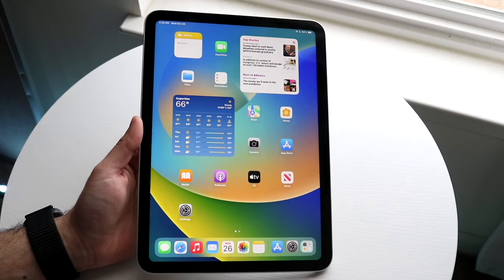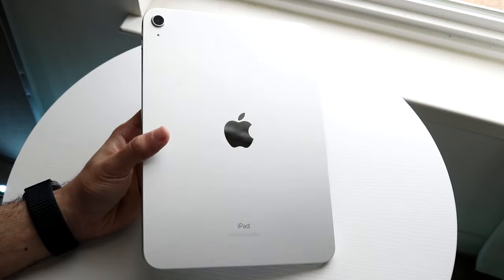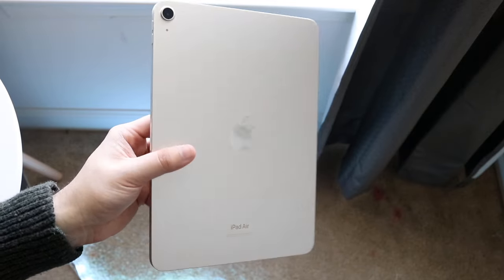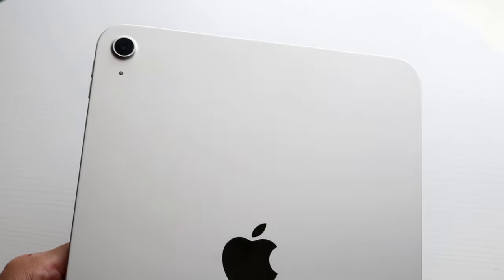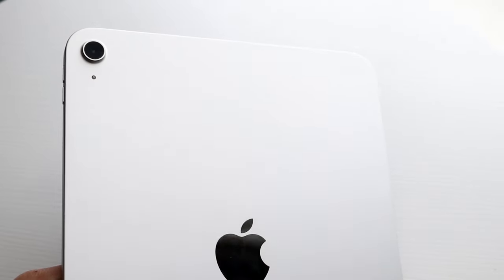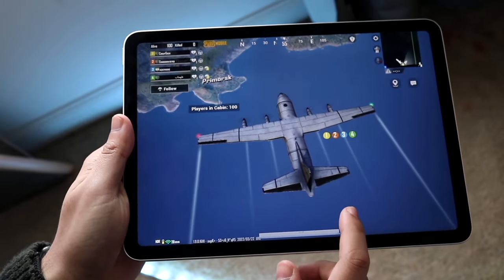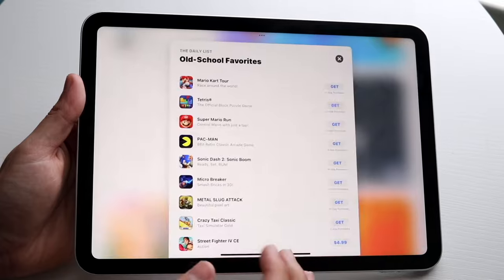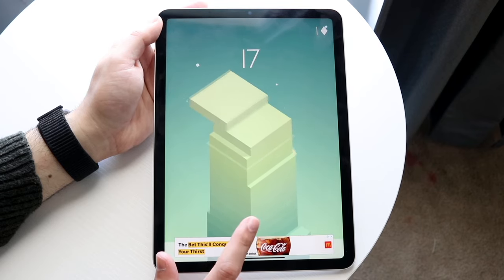iPad 10th Generation Vs iPad Air 5 In 2023! (Comparison) (Review)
Let's take a look at the iPad 10th Generation Vs iPad Air 5 In 2023! (Comparison) (Review)